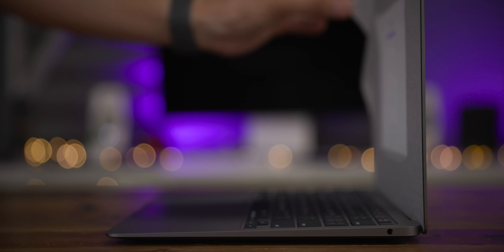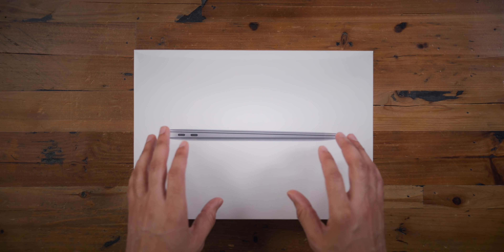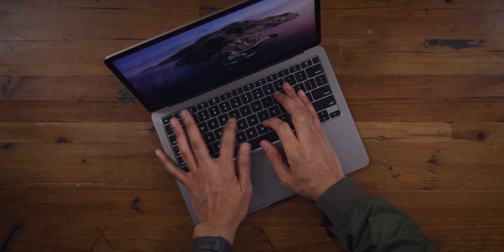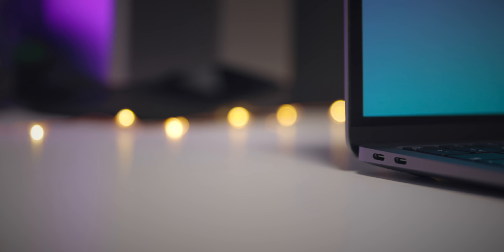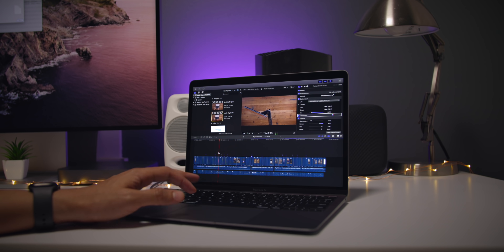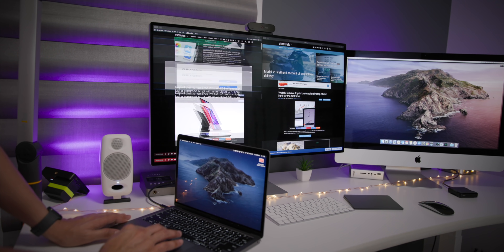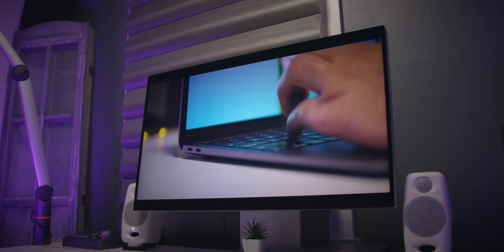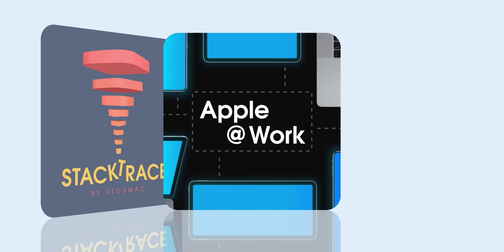Review: 2020 MacBook Air - Apple's cheapest laptop! Is it worth $999?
Should you consider the base model 2020 MacBook Air? Is it worth $999?

The new $999 MacBook Air features a 1.1GHz dual-core CPU, 8GB RAM, 256GB of storage, Intel Iris Plus Graphics, Touch ID, a fixed keyboard, and two Thunderbolt 3 ports. It's actually quite a decent value for only $999 depending on how you plan on using it. Read full review